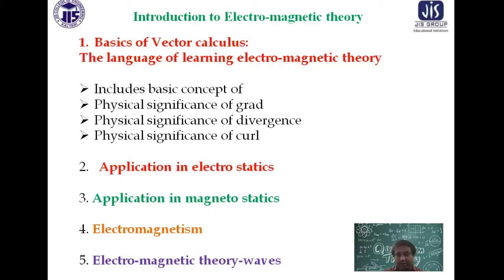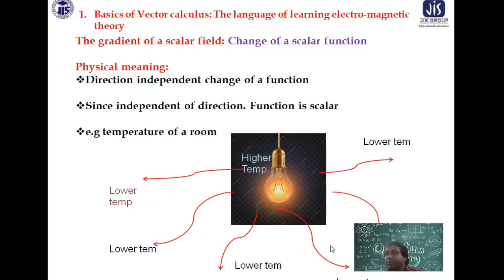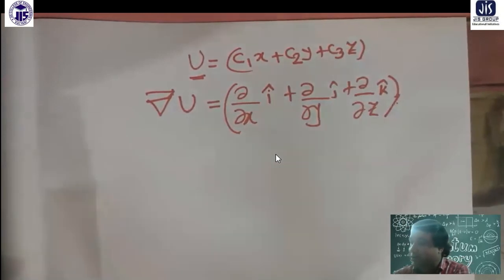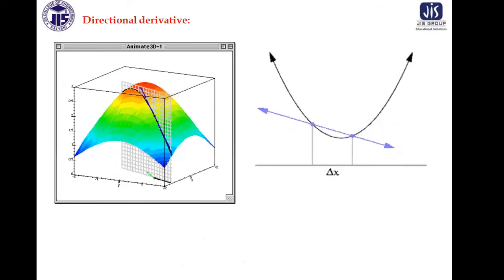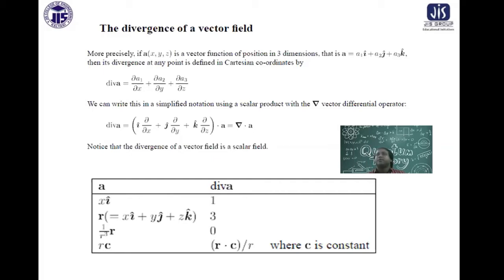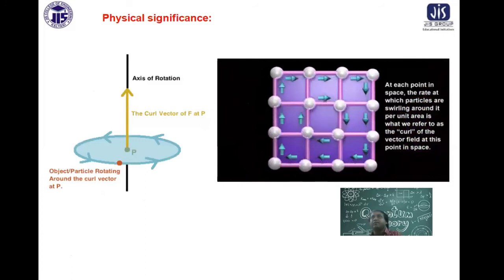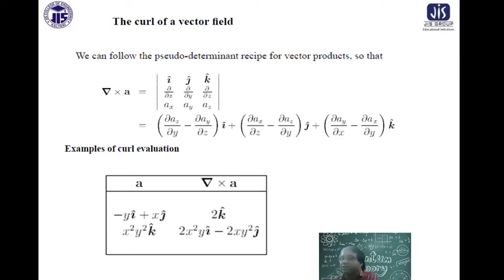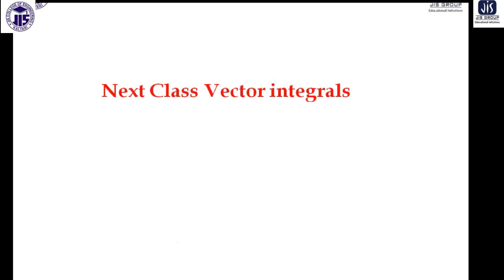25 ss 2nd year class25 co po audio 06 09 20